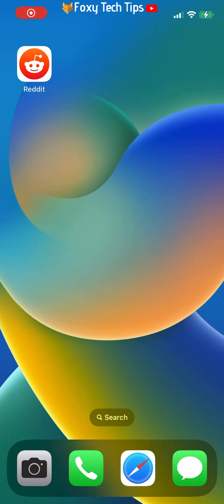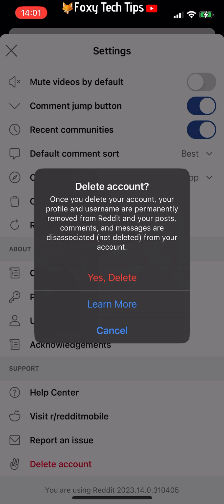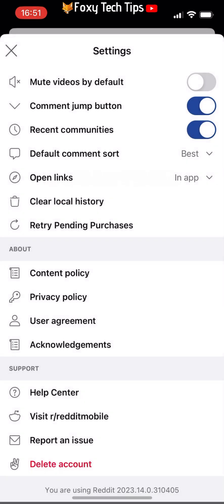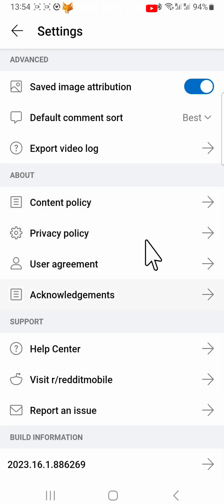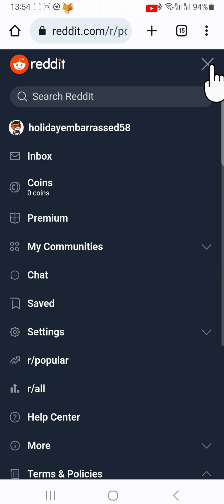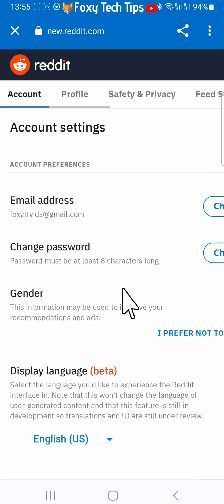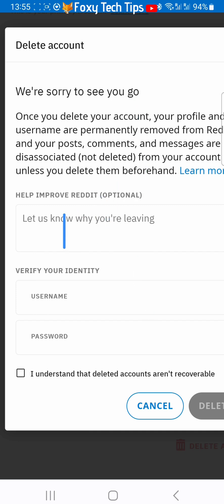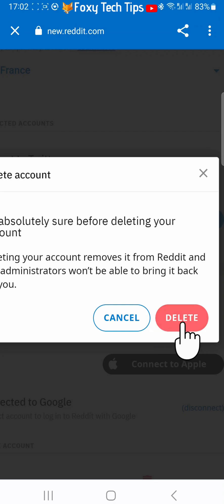How To Delete Your Reddit Account On Mobile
Easy to follow tutorial on deleting your reddit account on mobile. It takes different steps depending on whether you are on iOS or Android! I will show you how to do it on both. Learn how to delete your reddit account on mobile now!

Steps:

- Note that when you delete your reddit account it cannot be undone, so make sure you definitely want to delete it.

- The way to do it is different on android and iPhone, so I will show you both starting with iPhone.

- Open up the reddit app on your phone, tap on your profile icon in the top right corner.

- Tap on settings from the menu that appears.

- Scroll all the way to the bottom of settings and tap ‘delete account’.

- Then tap ‘yes, delete’ on the popup.

- Now enter your username and password and click ‘continue’

- Then give a reason for leaving if you like, or just tap ‘continue’.

- Now if you're 100% sure you would like to delete your reddit account tap ‘delete’ and it will be deleted.

- On Android it is not possible to delete your reddit account on the app, you have to open up a web browser and delete your account from there.

- So open up a web browser,  go to reddit.com and log in to your account.

- Once you are signed in, tap the three horizontal lines button in the top right corner.

- Select ‘settings’ from the menu and then choose ‘account settings’.

- Scroll down to the bottom of the account settings and tap ‘delete account’.

- Note that deleting your account won’t delete the posts and comments that you have made from that account. In order to do that you will have to go to each post and comment and delete them individually.

- You can say why you are leaving reddit if you like.

- Fill in your username and password and then check the box below.

- Tap ‘delete’, then if you are sure you want to permanently delete your reddit account tap ‘delete’ again.

- Your account will be deleted.